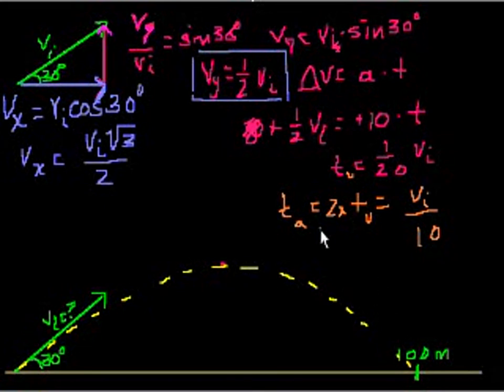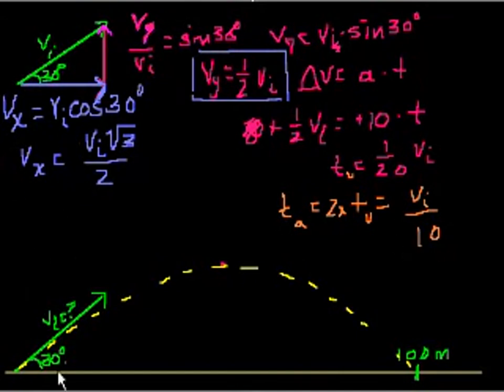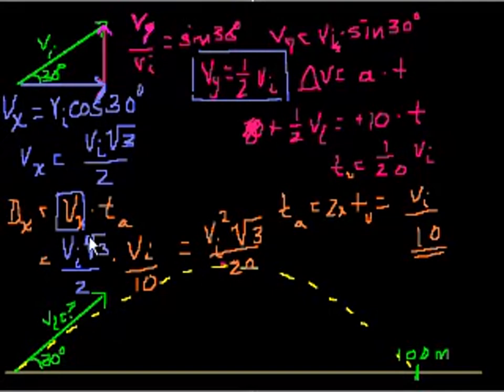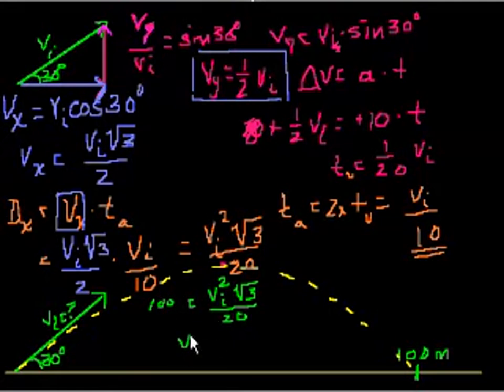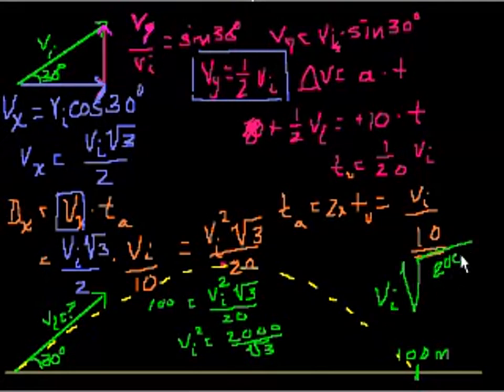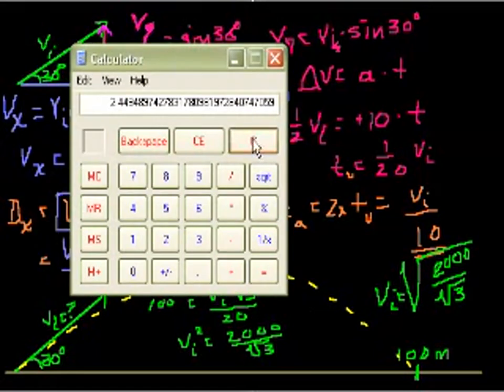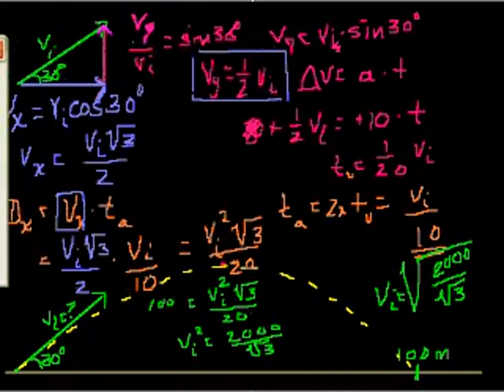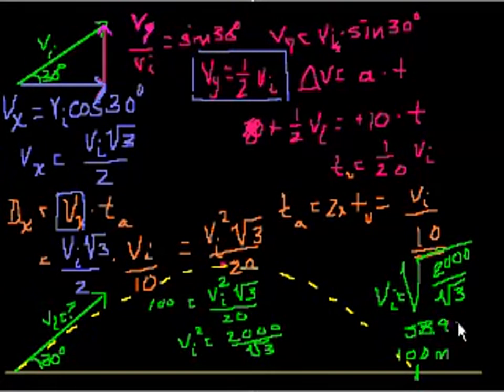2 dimensional projectile motion part 5